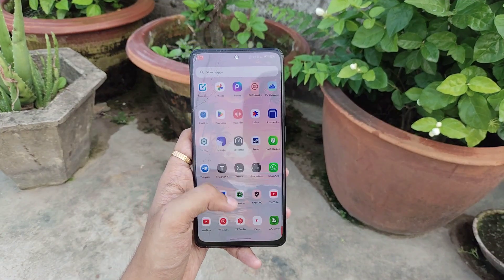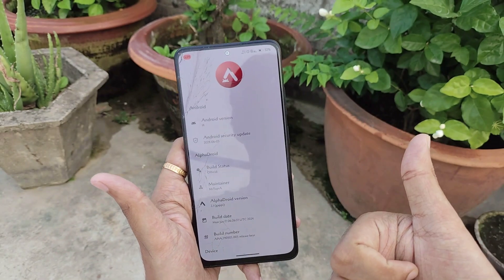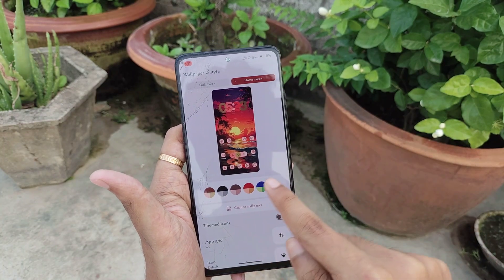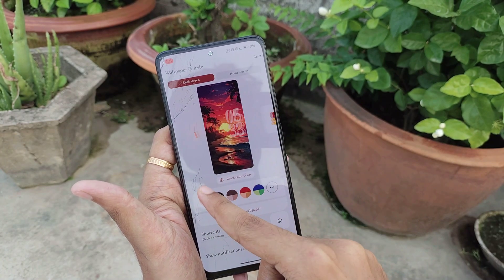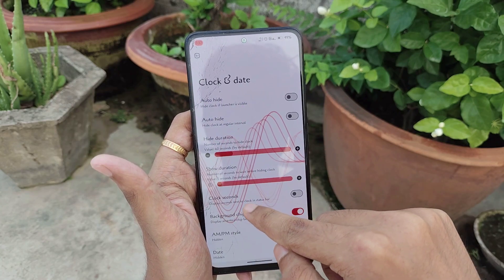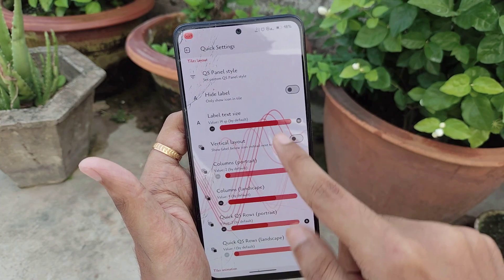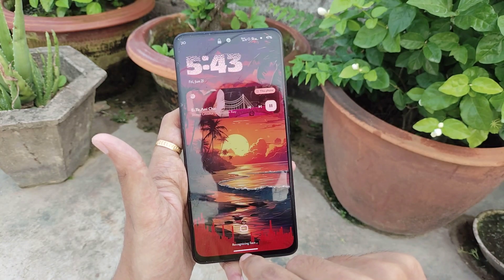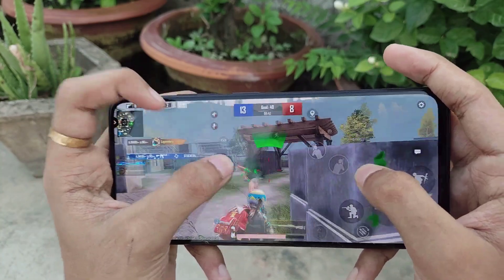ALPHADROID 2.1 REVIEW | POCO X4 PRO | CUSTOMISATIONS + STABILITY | GAMING ROM // PUBG 90 FPS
Wassup guys and welcome back again into another video bout another custom rom for Poco X4 Pro, The Alphadroid 2.1 .

So the last time I made a video about this ROM , this was the most customisable rom for Android in my testing with a lot of unique and even features and even with that much features, its stability was unbeatable so yup here we have its 2.1 Update based on android 14 and today I'll be telling you everything bout this starting from its customisation to its performance so make sure to watch this video till the end and if you are new , tab the subscribe button right now for the latest videos and let me tell you that bout more that 9 percent of the people who watch videos are not subscribed to my channel to make a sub now.